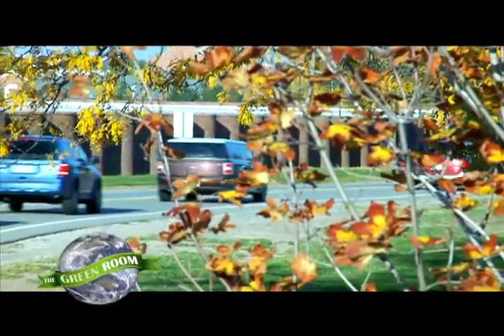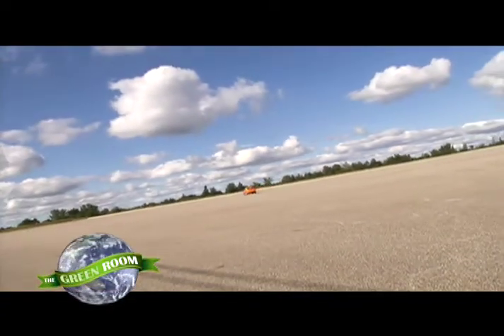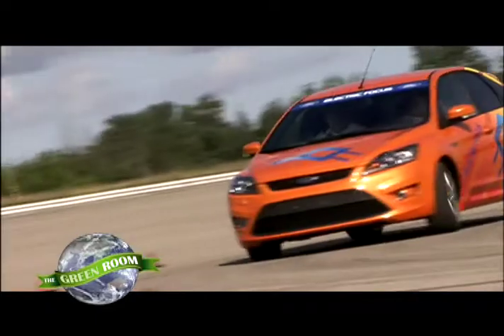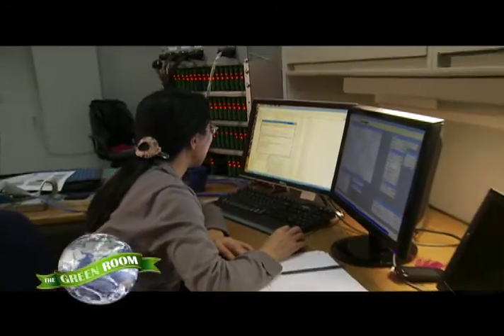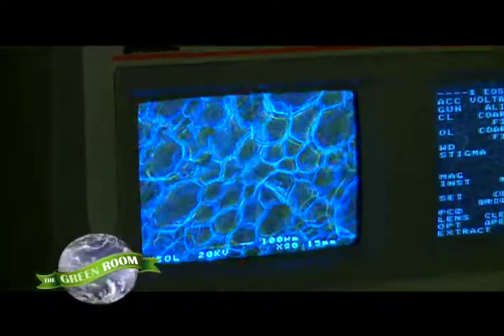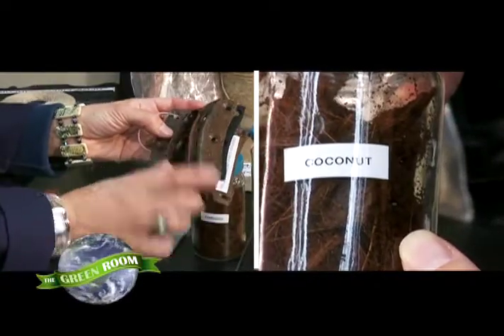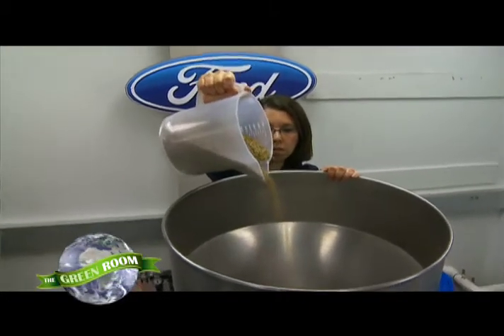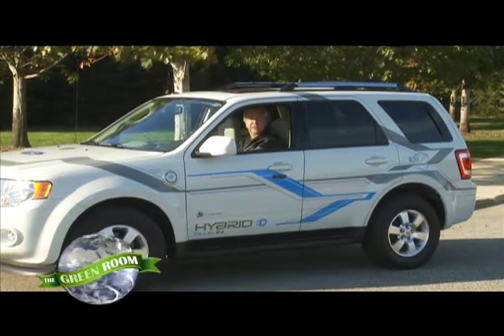Green Life - Ford Motor Company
Green Life gives us a look into the future of green vehicles coming from this automotive giant.  From new hybrid and electric vehicles  to sustainable materials in building the car, Ford is introducing an entire portfolio of  energy efficient vehicles as  a green technology movement.